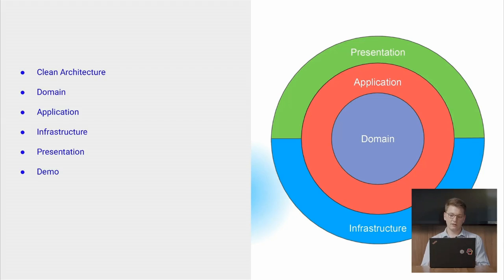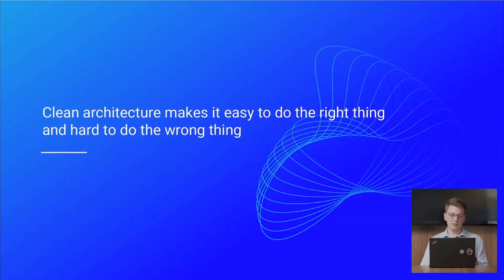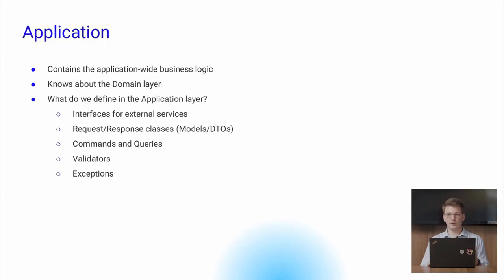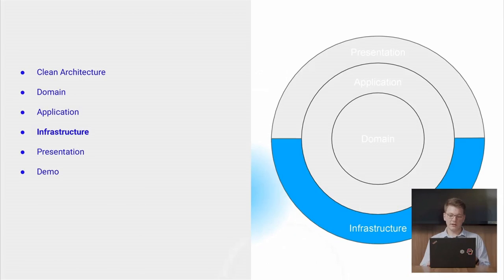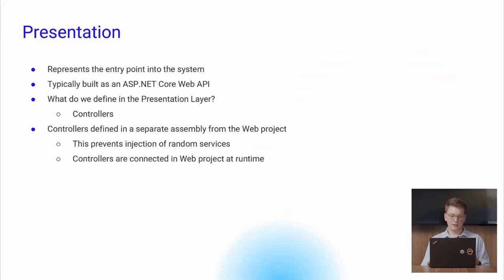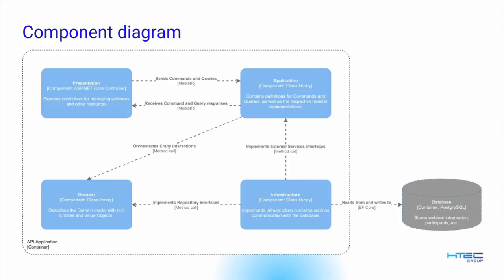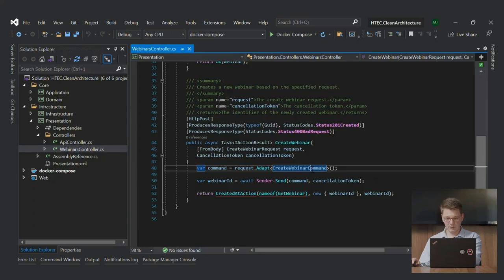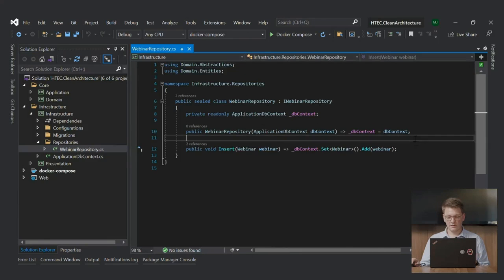Tech Forward Webinar - Milan Jovanovic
Milan Jovanovic, .NET Engineer, will give us a short introduction to Clean Architecture. In his presentation, he will give us a general overview of Clean Architecture, then dive deeper into each of its components. We will also see a short demo displaying a straightforward implementation with .NET.

Following Milan’s presentation, Marko Krstic, our .NET Engineer and Technical Lead, will join the discussion on this topic with Milan and Niko.